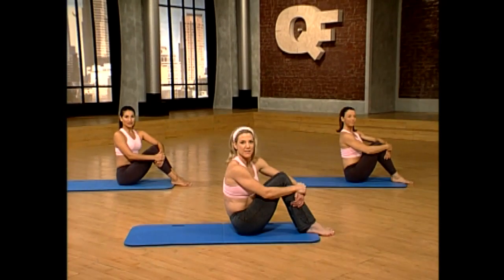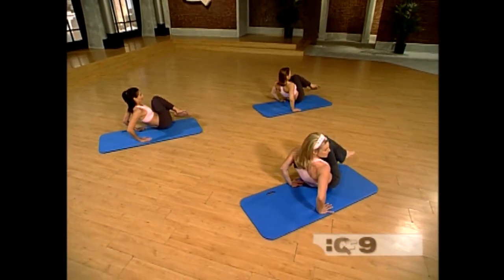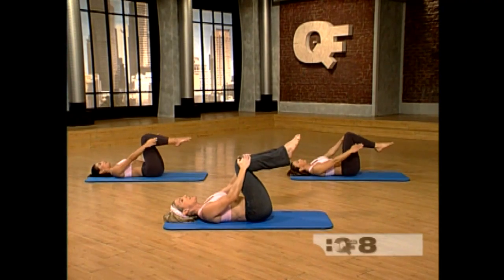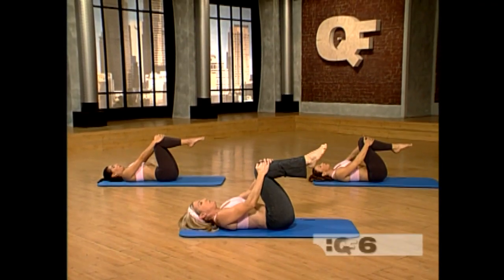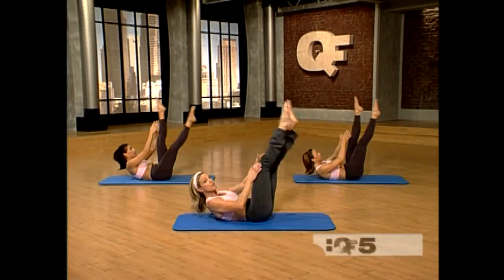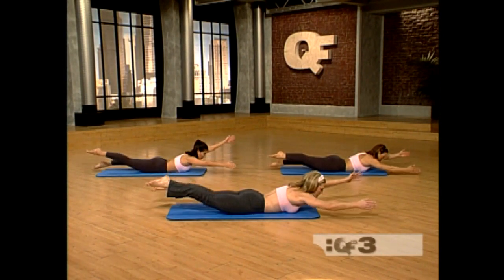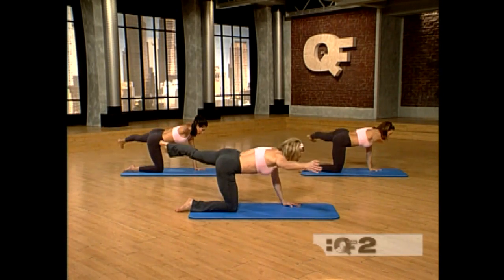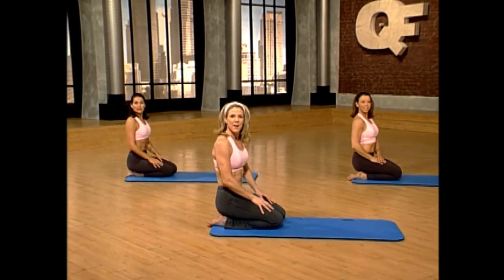Quick Fix Pilates Abs 2